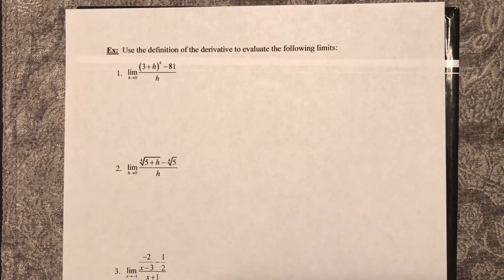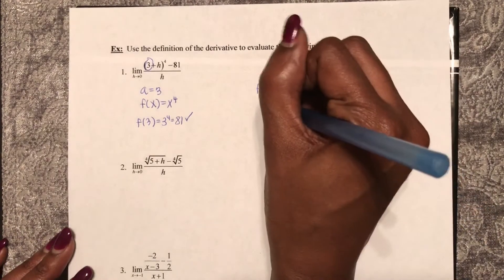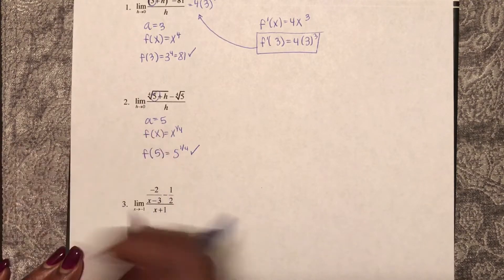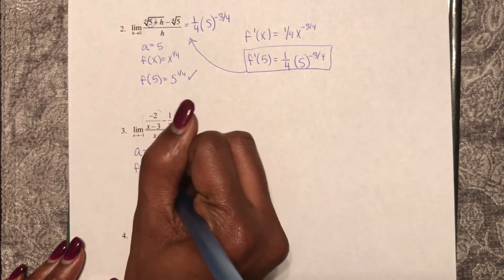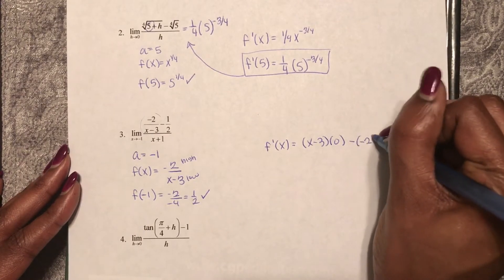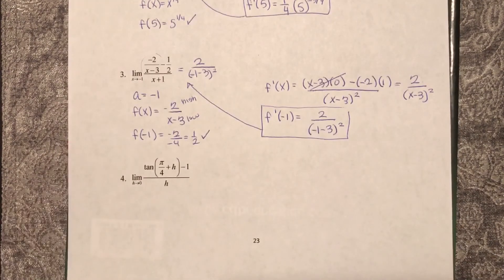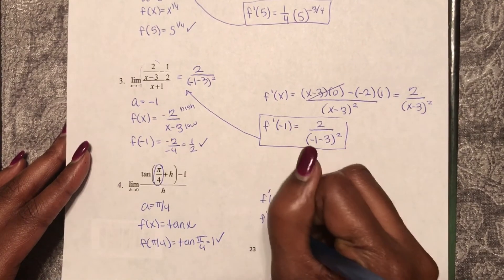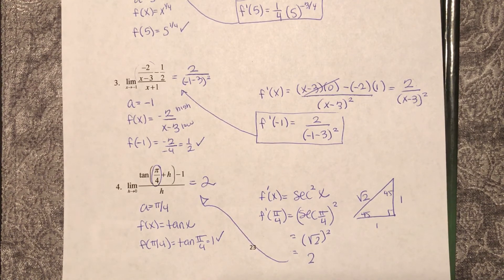2.5 7 edited